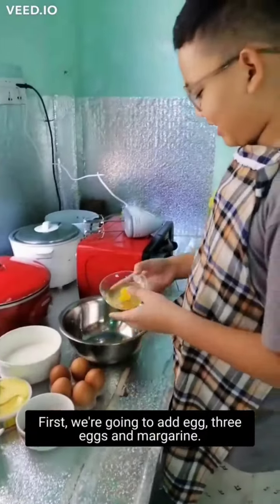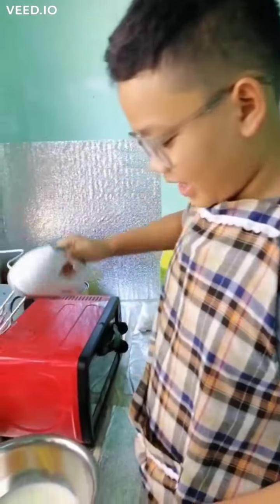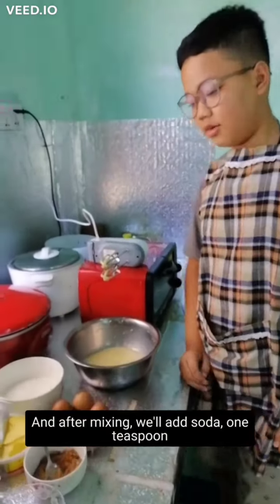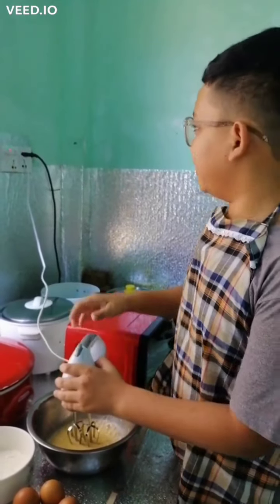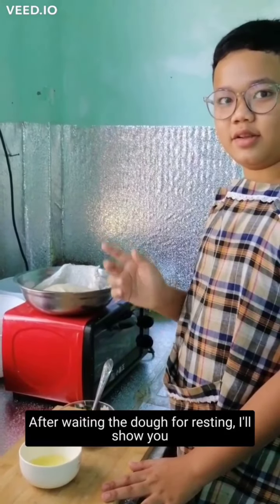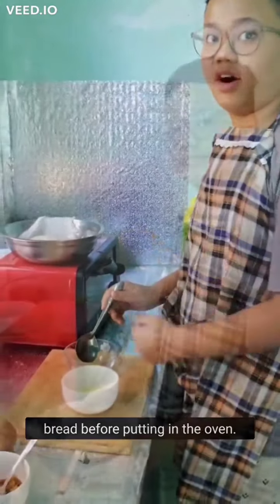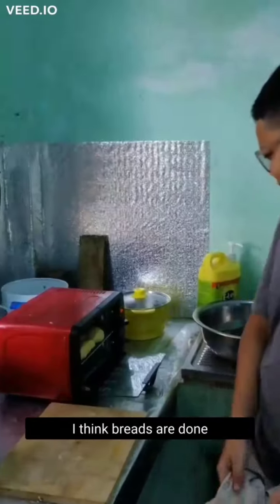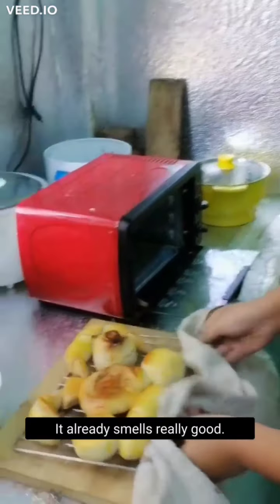🎭🤹🏻‍♀️🏆Teacher Su Talent Show Competition - PET (Finalist) 🏆🎻🎨Baking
Congratulations!🏆Teacher Su Talent Show Competition - PET (Finalist) 🏆Phone Thant Kyaw @ Dean (PET21)